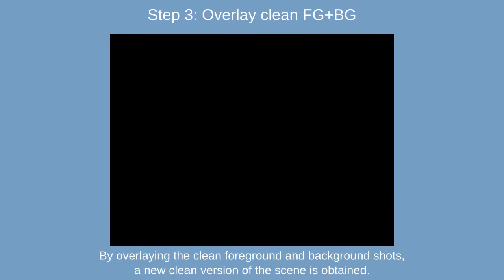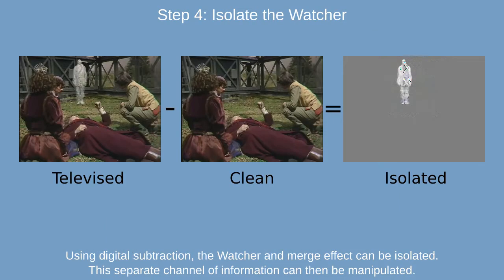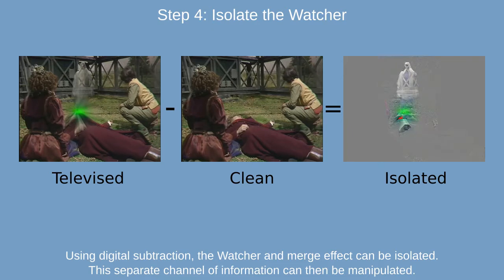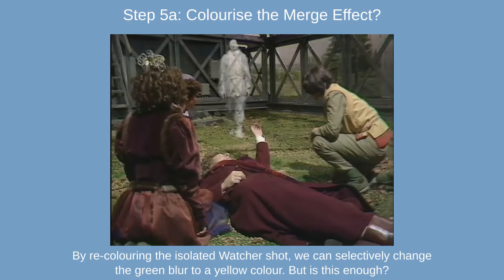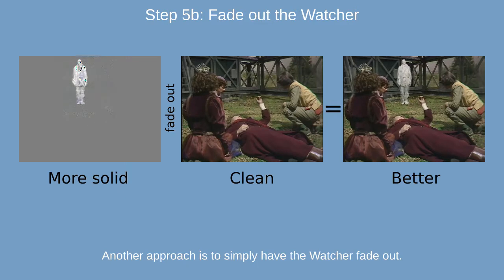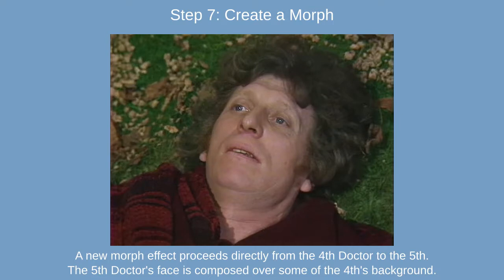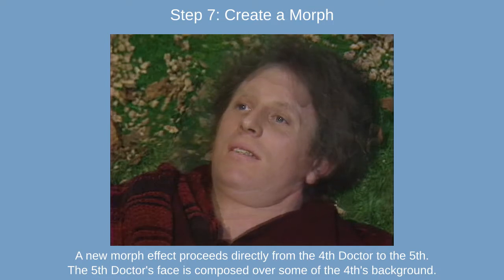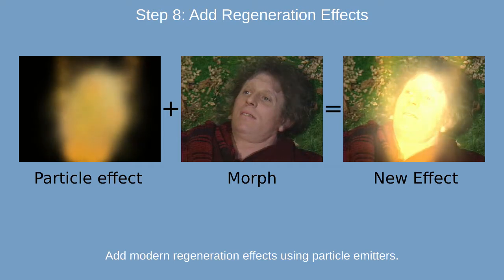Doctor How - DW 18-7b - 4th Doctor Regeneration Remade How To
Details the steps used to remake the Fourth Doctor's regeneration sequence using new effects.